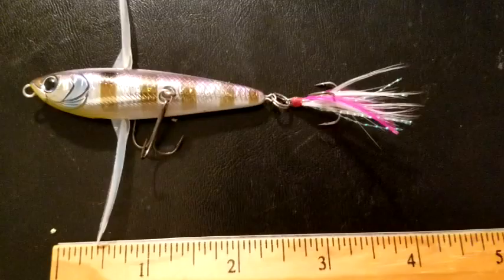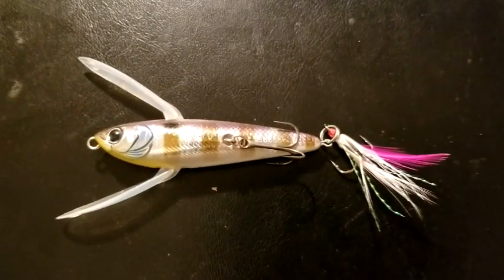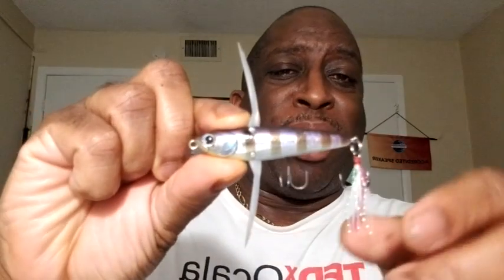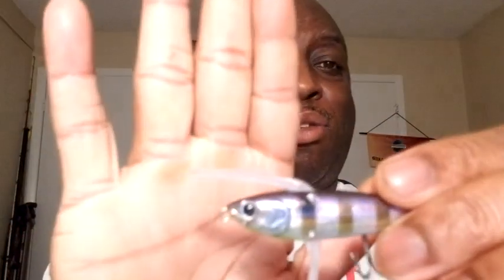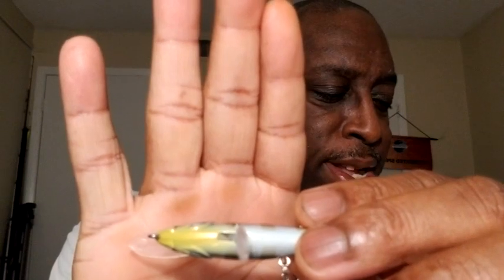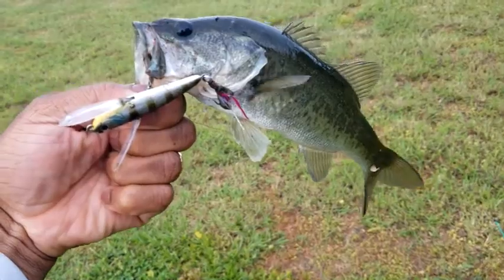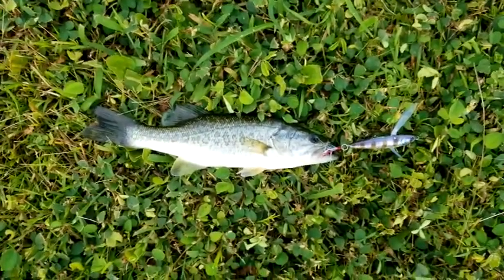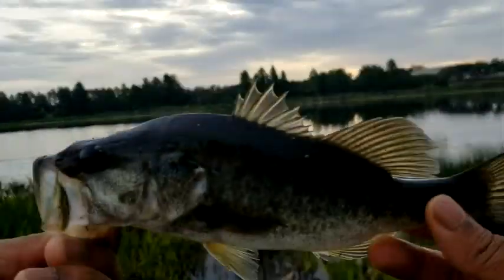DSTYLE RESERVE | Bass Fishing TIPS VIDEO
In this bass fishing tips video I go over how to catch bass while bass fishing with the DSTYLE RESERVE WALKING BAIT. These bass fishing tips will help you catch more bass.
The weather and water clarity are big factor when it comes to catching more bass while bass fishing with the DSTYLE RESERVE WALKING BAIT.
What Topwater bass fishing tips video would you like to see next? Do you enjoy these bass fishing tip videos? Are enjoying the how to catch more bass fishing videos. Let me know if you like these topwater bass fishing videos.